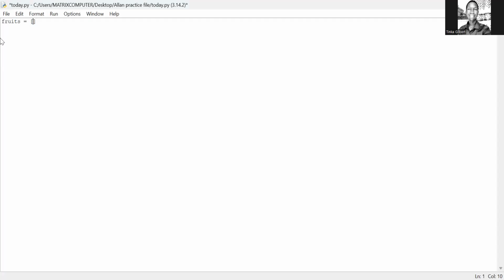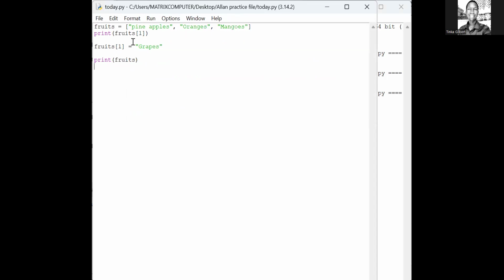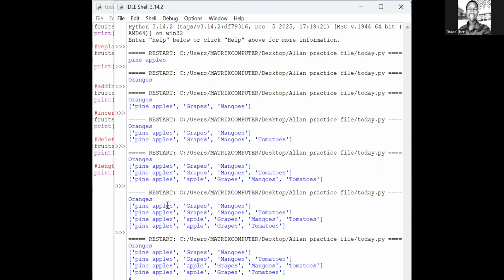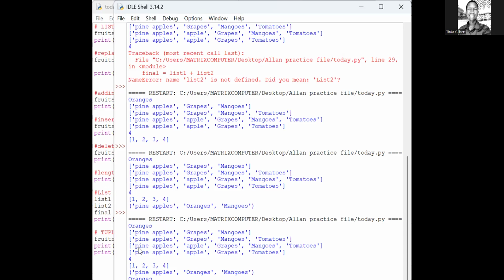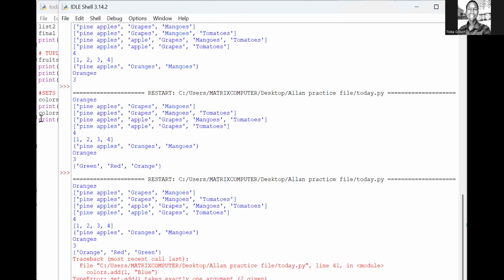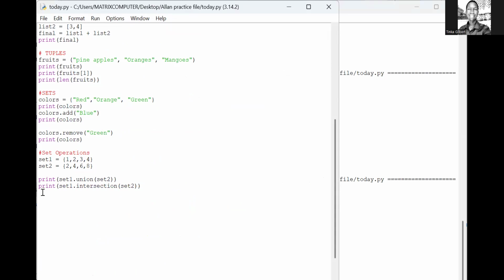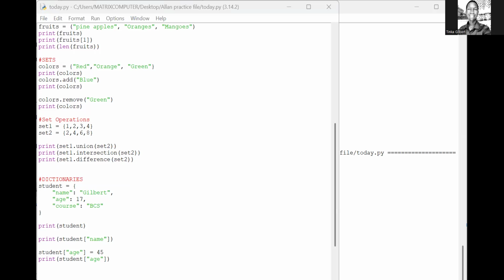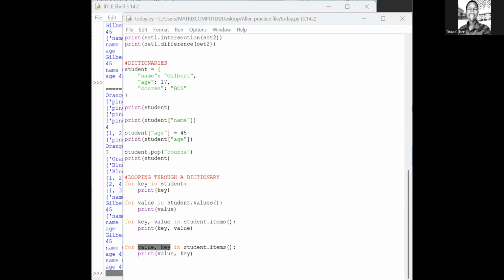Pthon programming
Lists, tupples and sets